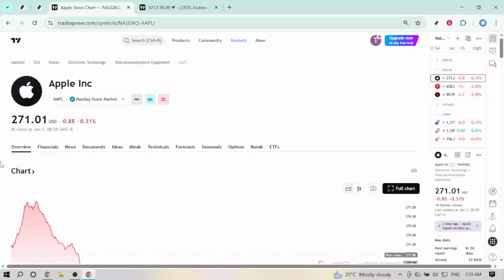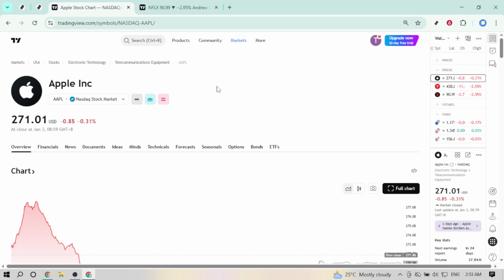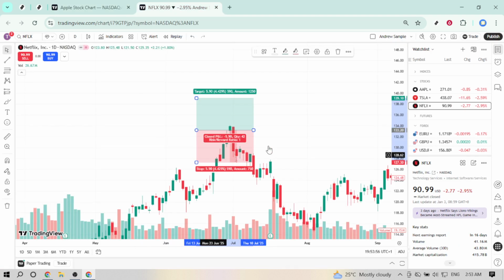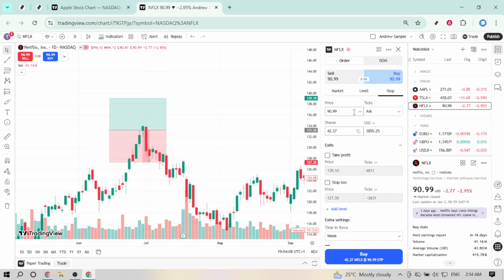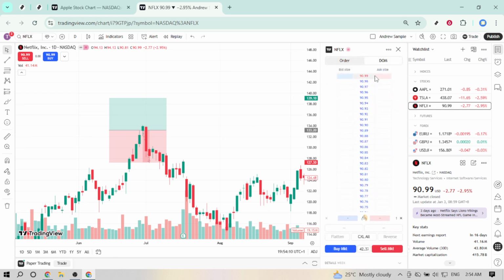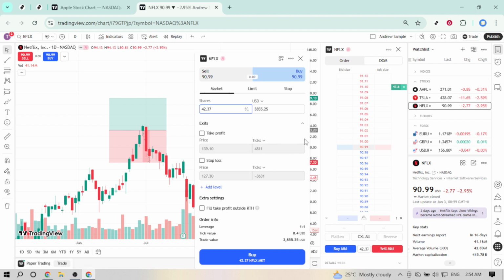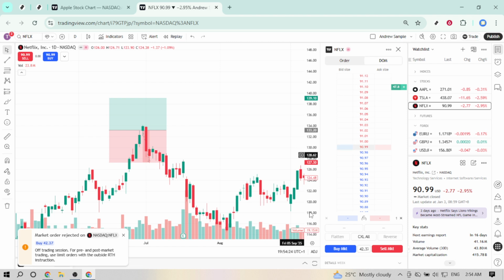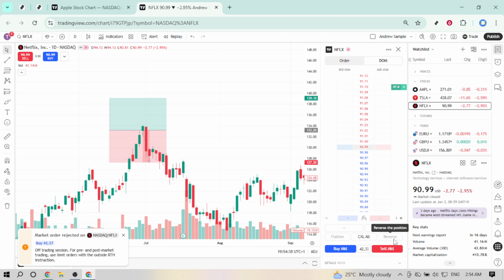How To Reverse Open Positions In Tradingview (Quick Method)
In this tutorial, we will delve into the process of how to effectively reverse open positions in Tradingview. Whether you're a seasoned trader or just beginning your journey, mastering this technique can enhance your trading strategy and decision-making capabilities within this popular charting software.

Throughout this video, you will learn the precise steps to reverse your trades confidently and efficiently. Watch till the end for clear examples and best practices that can help you improve your trading experience in Tradingview.